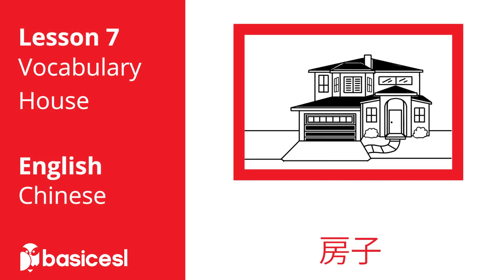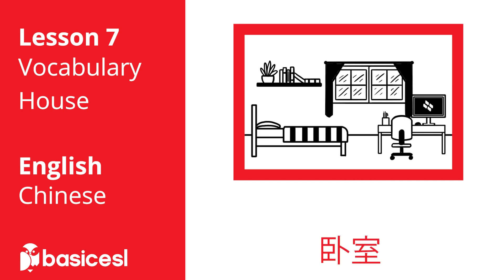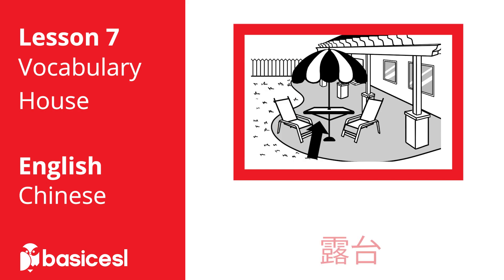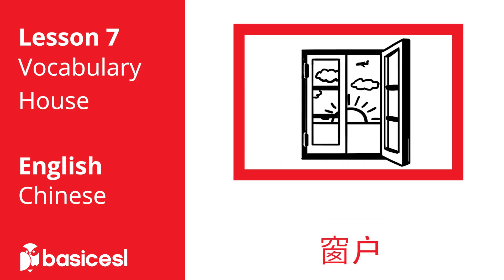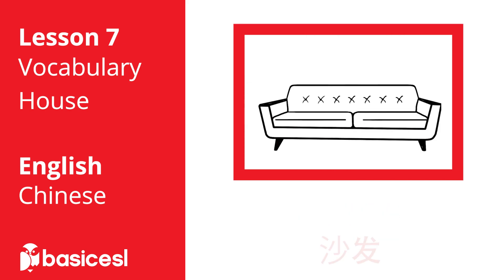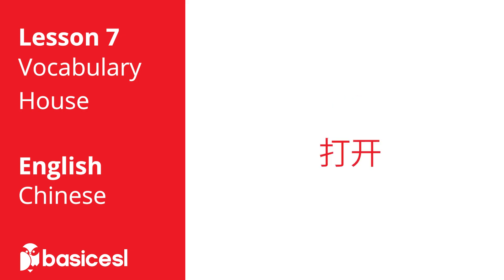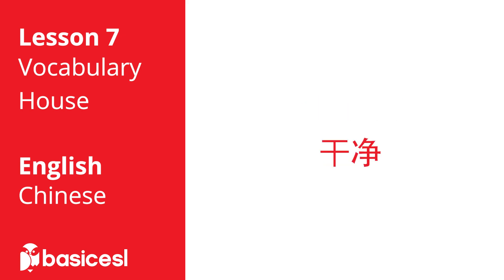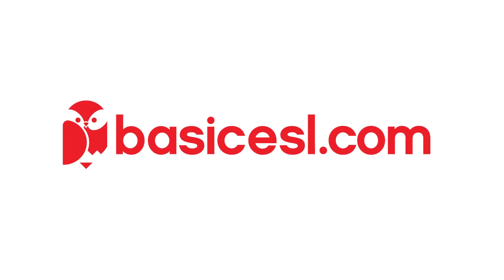房子 | House | Lesson 7 | Learn English | Workbook 1 | Translation of Chinese to English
Lesson 7 | House | Learn English | Workbook 1 | Translation of Chinese to English

第 7 课  |  房子 |  学英语  |  练习册1  |  中英翻译

English for BEGINNERS | Videos – Workbooks – Examples – Exercises

VOCABULARY
The Home/House

• HOUSE
• APARTMENT
• KITCHEN
• BATHROOM

GRAMMAR
Topics:

• Questions with the verb to be
• Using question words with the verb to be

Practice using HOUSE vocabulary in an English sentence.
Create a set of HOUSE vocabulary flashcards.
What rooms do you have in your Home?
Do you live in an APARTMENT or a HOUSE?
Do you have a YARD or a PATIO?

STUDY TIPS:
• Watch ENGLISH language VIDEOS, SHOWS and MOVIES
• Practice your PRONUNCIATION at home EVERY DAY
• Ask your local LIBRARY about ESL CLASSES or ENGLISH CONVERSATION groups
• Read your favorite MAGAZINE in ENGLISH at night before bed
• Get a BILINGUAL DICTIONARY and look up NEW WORDS
• Buy ESL WORKBOOKS to IMPROVE your ENGLISH with WRITING
WHAT IS BASIC ESL?
• ENGLISH language LESSONS for BEGINNERS
• BASIC 45 lessons include VIDEOS and WORKBOOKS
• Improve LISTENING, SPEAKING, READING + WRITING
• Learn by EXAMPLES, improve through EXERCISES

Our lessons introduce English to beginners through example.  The vocabulary and grammar examples in the lesson videos come from our workbooks.  We do not focus on grammar explanations using difficult language.  We build simple examples around the lesson grammar to show beginners clear correct English.  Basic ESL gives students a chance to practice the lessons through writing exercises.  The workbooks provide lots of exercises for students to practice the lesson vocabulary and grammar.

VIDEOS
• LISTEN and REPEAT, practice PRONUNCIATION
• VOCABULARY videos are topical with illustrations
• GRAMMAR videos explain concepts through examples

The BASIC 45 lesson videos include English vocabulary and grammar examples for beginners.  The videos have an easy steady pace.  Learners listen to a native English speaker while reading the examples.  The videos are designed so students can practice their pronunciation by repeating examples many times.

WORKBOOKS
• BASIC 45 lessons in 3 workbooks
• BEGIN with Workbook 1 - Lesson 1
• BUILD your ENGLISH lesson by lesson

Writing, reading and listening exercises for Lessons 1-45 are found in Basic ESL Workbooks 1, 2 and 3.  Exercises give students the opportunity to improve and correct their English skills.  Each lesson builds on the lessons before.  The BASIC 45 lessons provide a foundation for students to feel confident about their English.